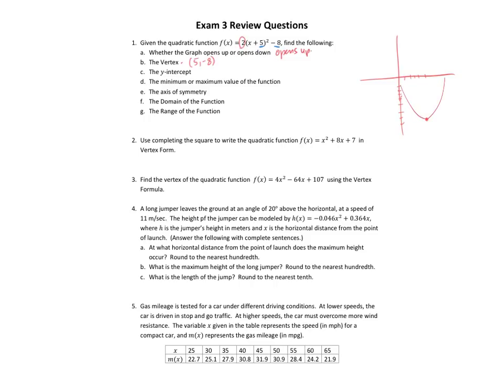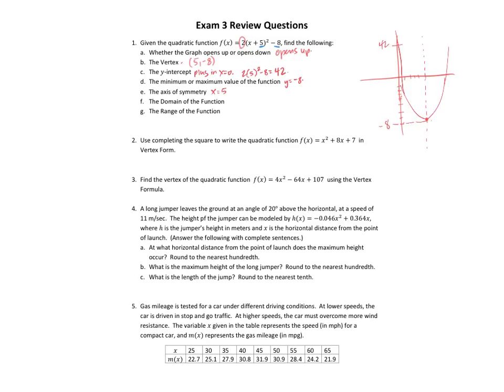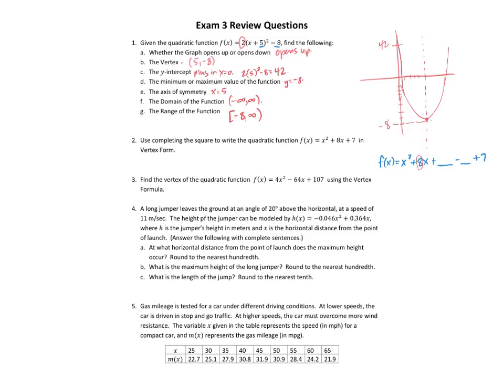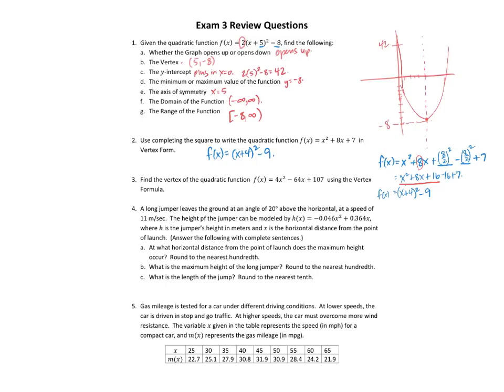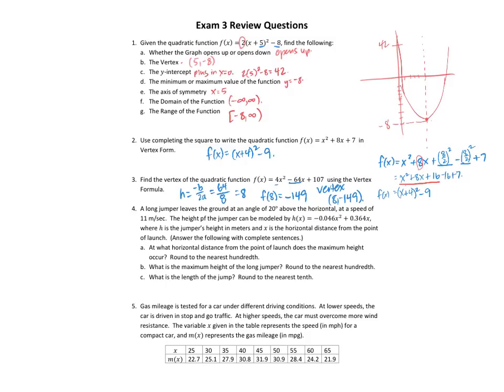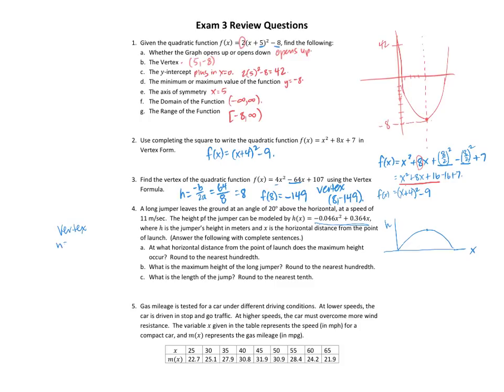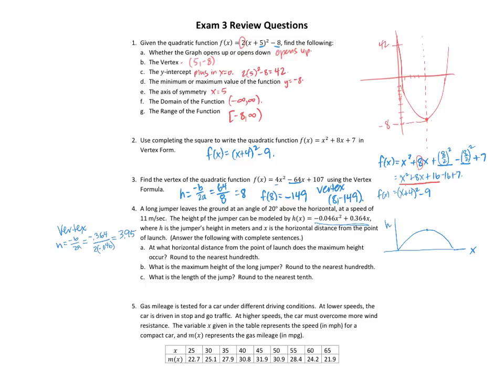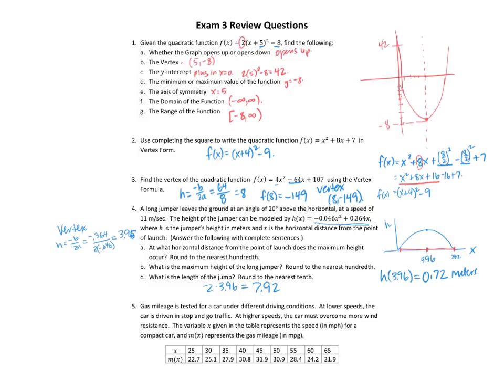Col Alg Exam 3 Rev FA19 page 1